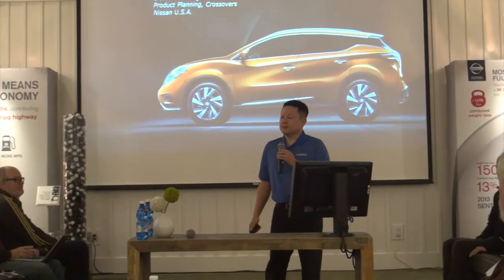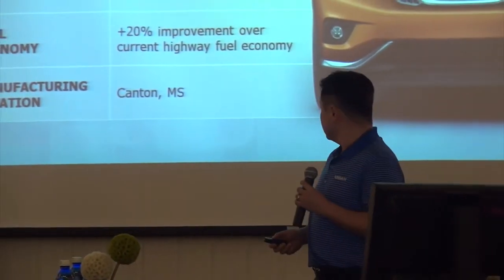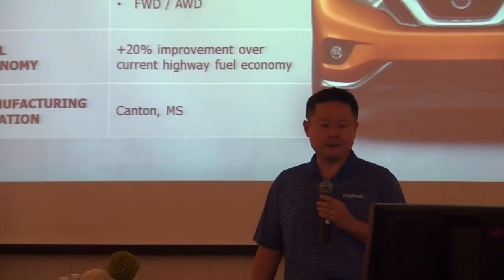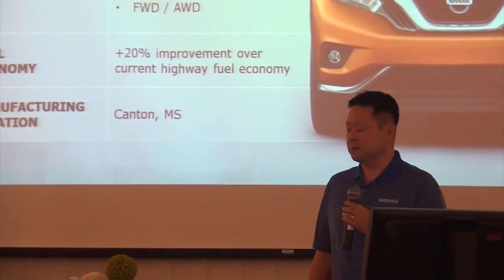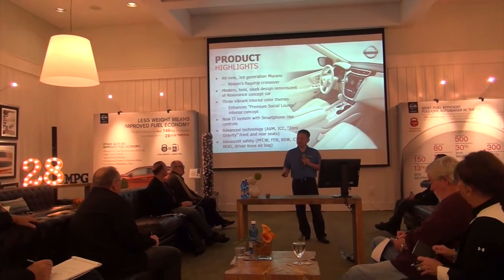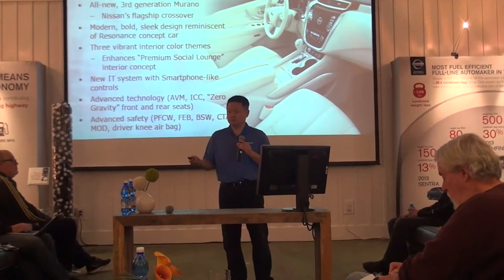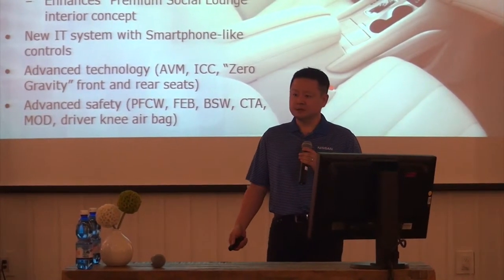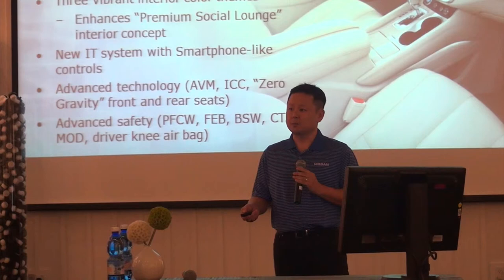2015 Nissan Murano product highlights presentation by Scott Pak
2015 Nissan Murano product highlights presentation by Scott Pak, Sr. Product Manager for Nissan North America